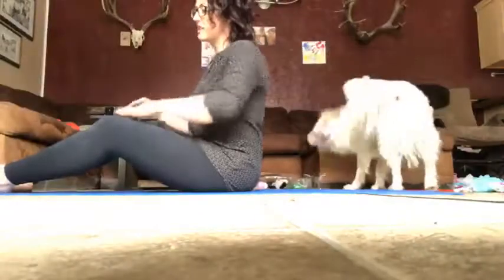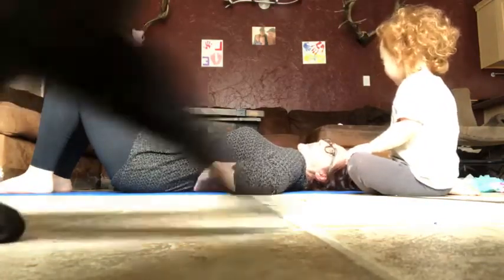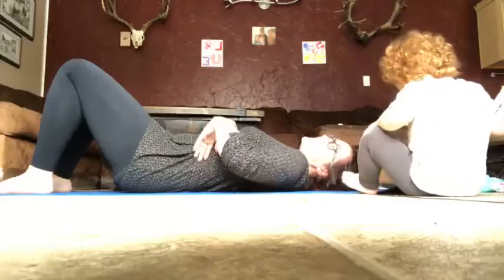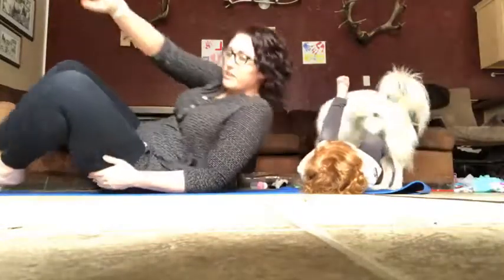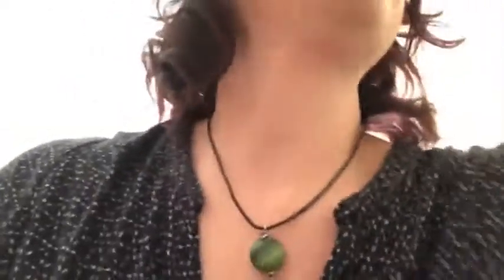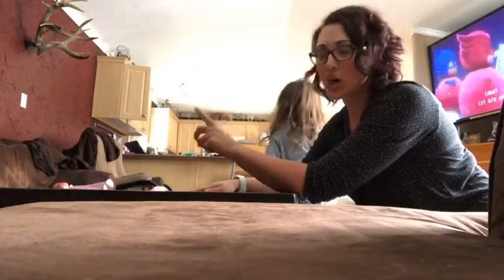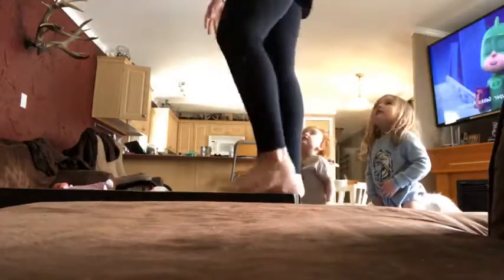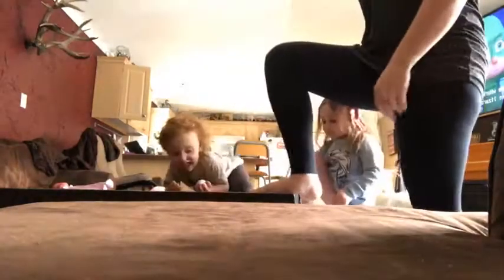These 7 exercises helped me get back in the saddle after having kids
1. Pelvic Tilt/Engage Core while laying on floor knees bent

2. While your core is engaged in doing the above exercise, bend side to side to touch your heels

3. Hip thrusts while laying on back with knees bent. The next step is when your core is raised add in a bent leg lift

4. Plank - start with short times, work your way up

5. Pushups - start with wall/ then hands-on bench knees floor, then standard "girl" pushups, then full pushups.

6. Squats - use a chair under your bum to assist you.

7. Step-ups onto a stable surface are also amazing and mimics getting on a horse a bit too. If using a chair lean it against a wall and make sure it's not tippy!! Falling off hurts trust me.

8. Bonus - Exercise ball sit: Engage your core and gently sway your hips side to side and front to back. Add in circles both ways. Perfect to do while watching your favourite TV show or while working at a desk.